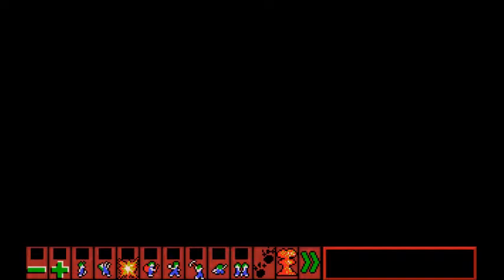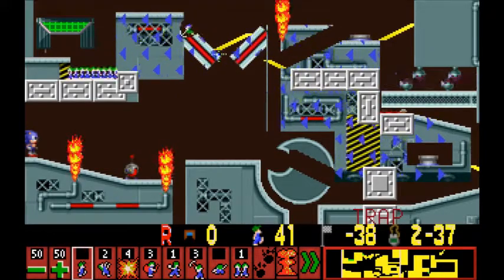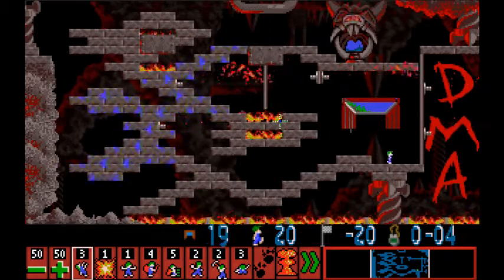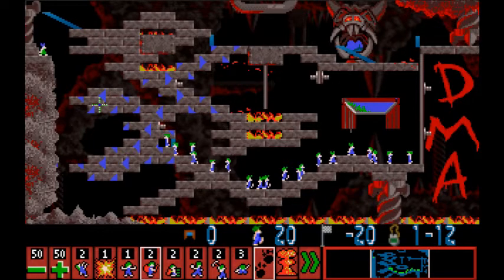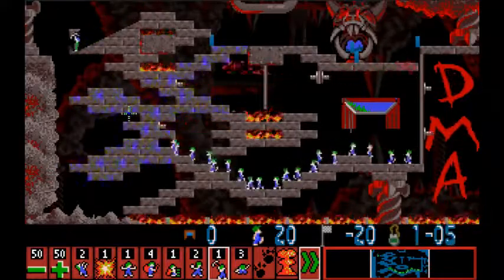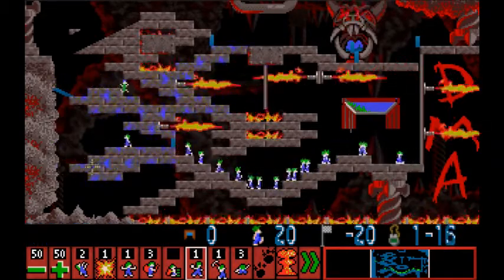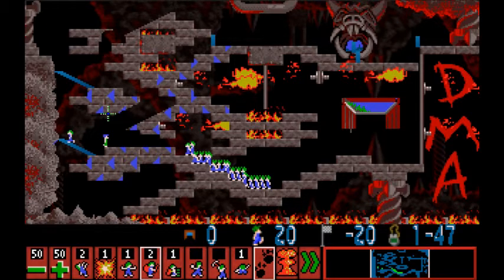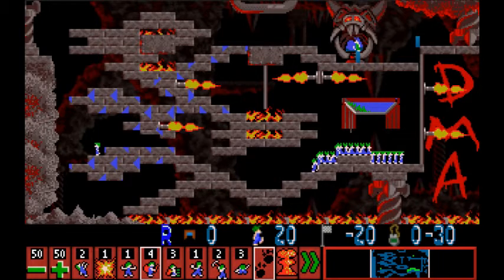SEB Lems Part 31: in which Arty zig-zags to victory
Finally clear the SuperSonic level and fiddle our way to victory on a Fire level!